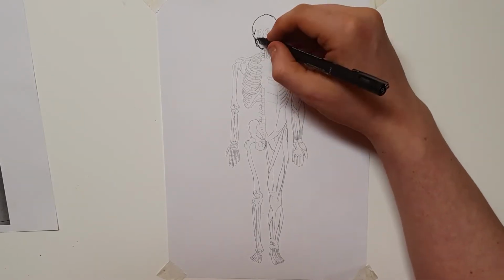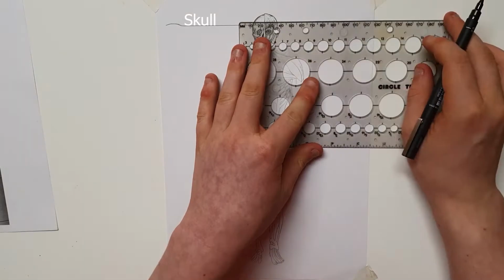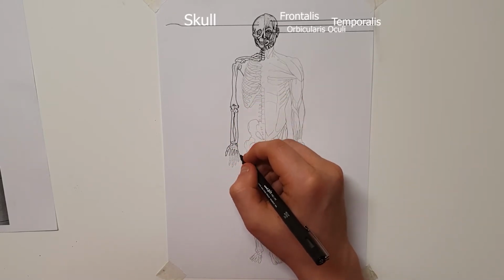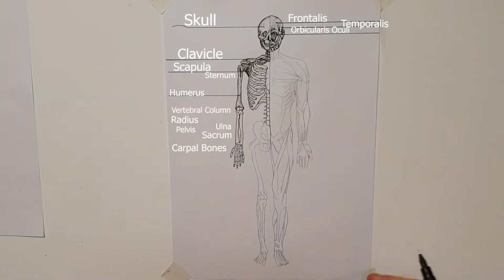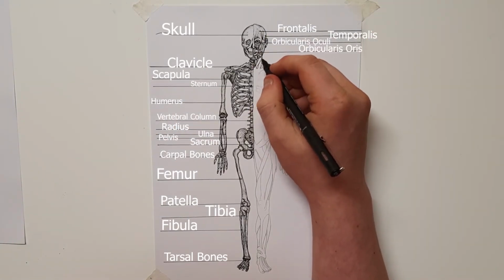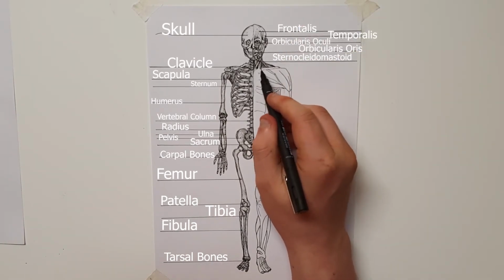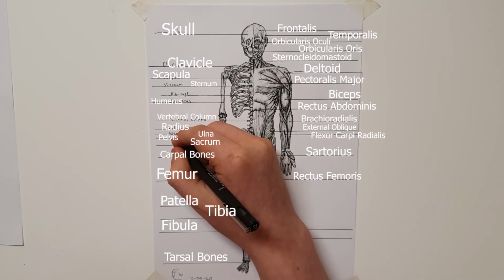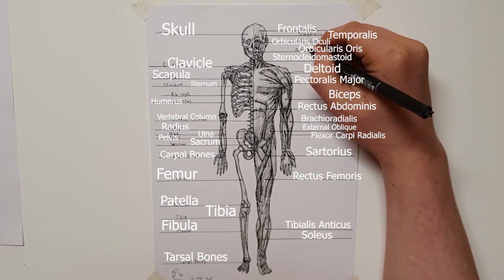How To Draw The Anatomy Of The Human Figure In Detail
Learn How To Draw The Anatomy Of The Human Figure In Detail
In this video tutorial, you will be learning about the anatomy of the human figure, how to draw it, and why it is so important to learn.

I really hope you enjoy this video, and please feel free to take a screenshot at the very end of the video for your reference.  I do suggest you try and try this drawing as well, as it will significantly help you.

JWC Artwork

jwc artwork
how to draw
figure drawing
how to
draw people
anatomy drawing
anatomy drawing tips
anatomy drawing for beginners
stimulus check
naked art
naked girl
nude painting
anatomy drawing practice
anatomy drawing face
anatomy drawing anime
figure drawing tutorial
figure drawing time lapse
figure drawing tips
figure drawing lessons
draw people step by step
draw people easy
draw people in perspective